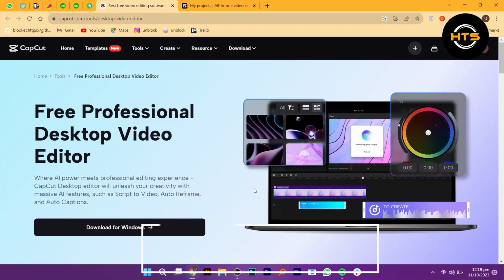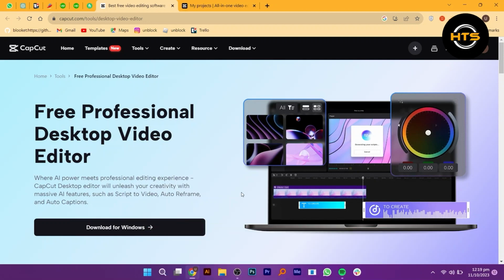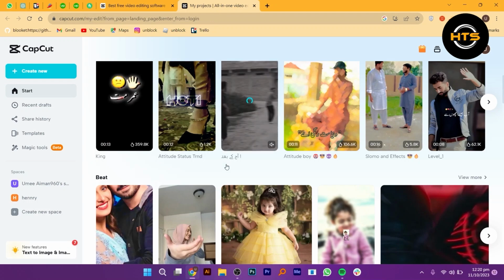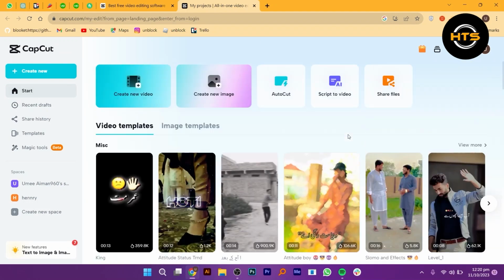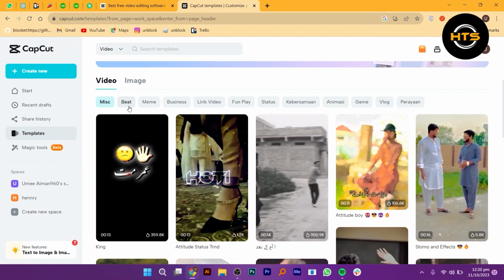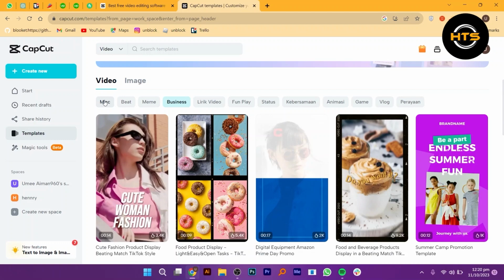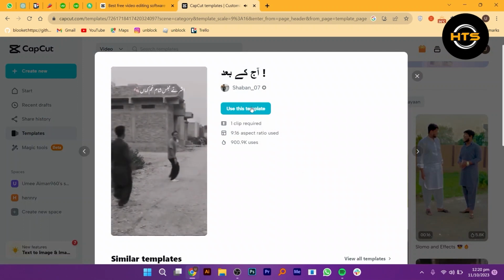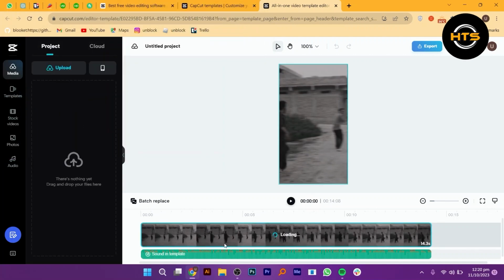How To Use Capcut Templates On Laptop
Hey everyone! Welcome to this how to use capcut template in PC video tutorial.

If you want to know how to use template in capcut PC, how to use template in capcut laptop and how to use template in capcut web, this video is for you.

In this video, we will show you how to edit in capcut web, how to edit using capcut templates and how to edit capcut template in PC.

The steps on how to use capcut on PC is easy.

After watching this video, you will find out how to get template in capcut PC and how to edit in capcut PC.